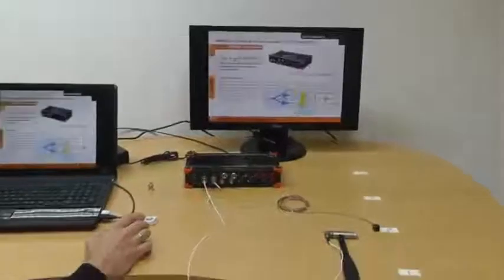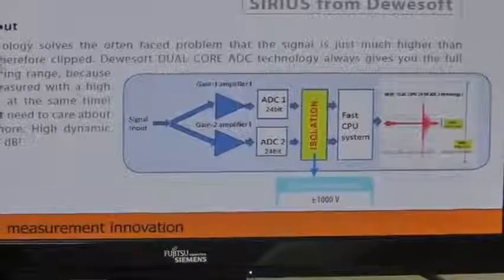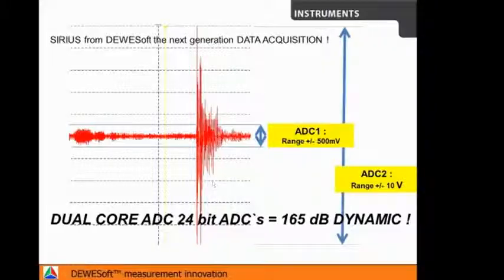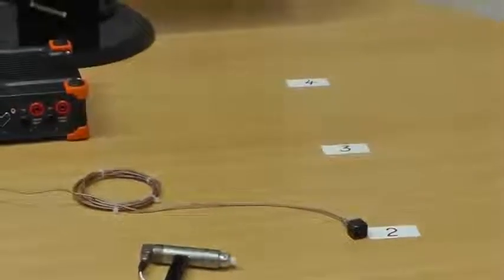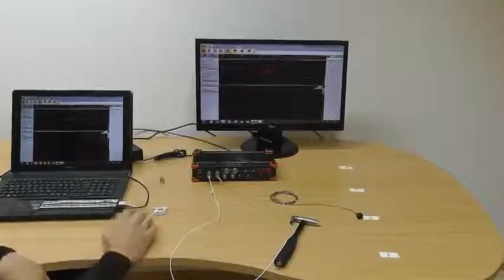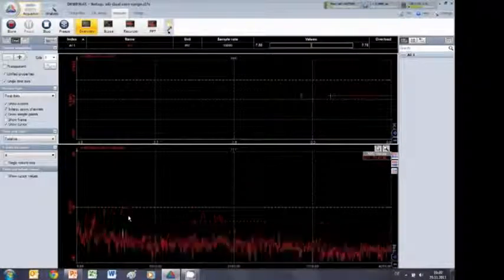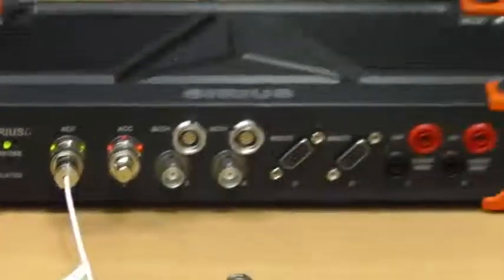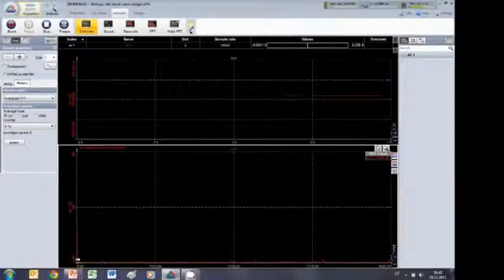DEWESOFT SIRIUS ILE FRF TESTI VE MODE SHAPE ÇIKARILMASI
Dewesoft Sirius veri toplama sistemi ile FRF testinin yapılması ve modal şekillerin çıkartılmasına dair çalışma